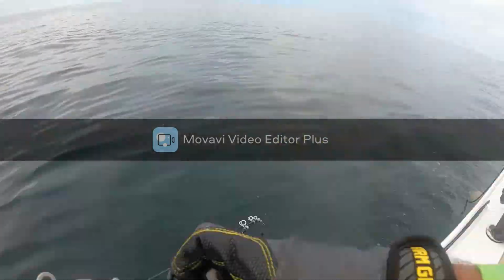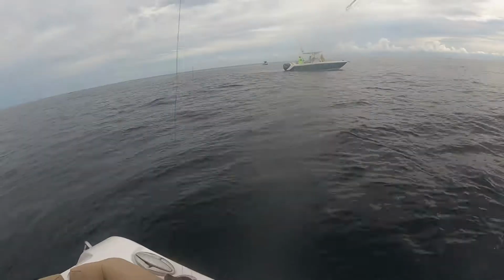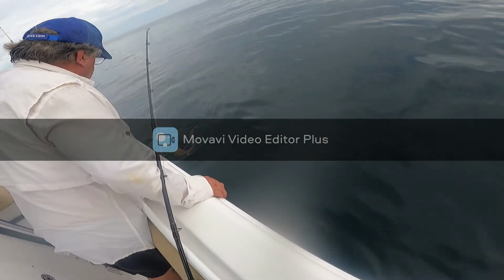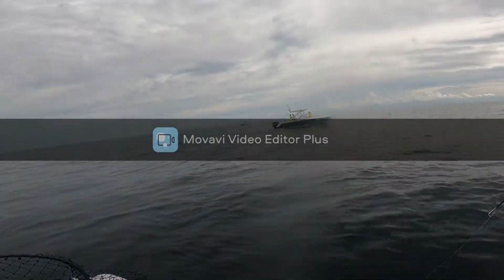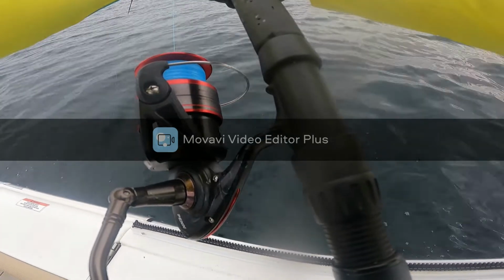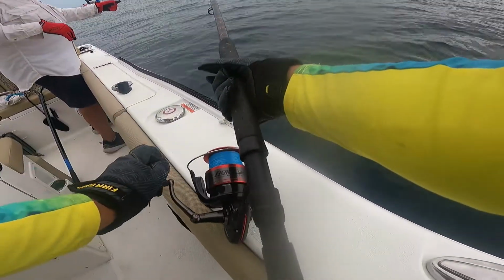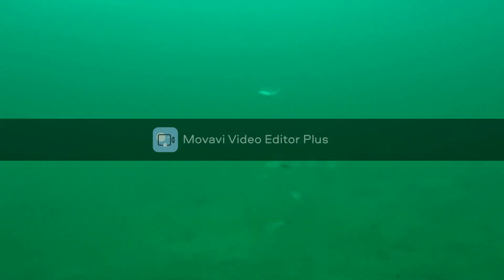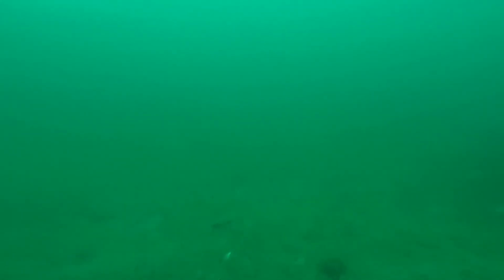Day 2 of Red Snapper season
Created with Movavi Video Editor Plus